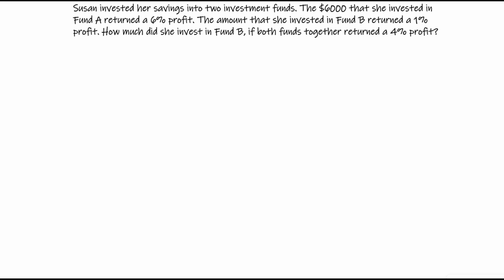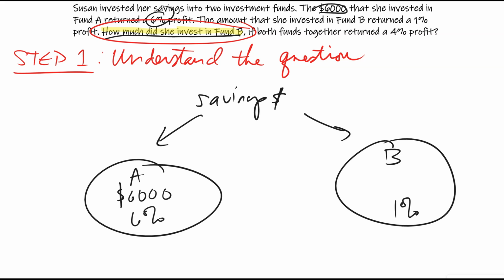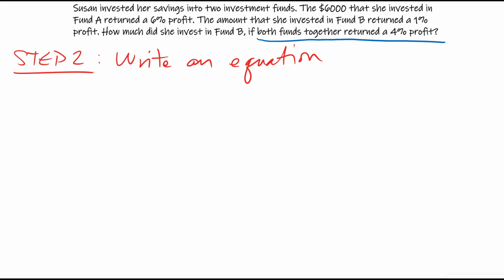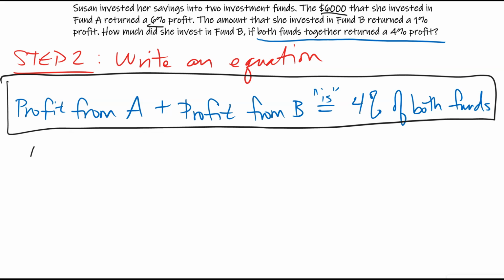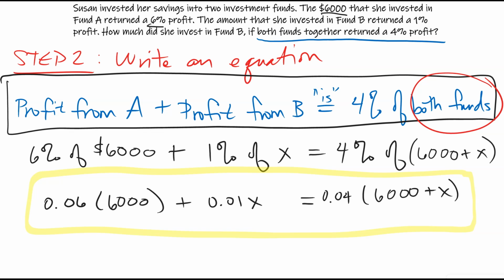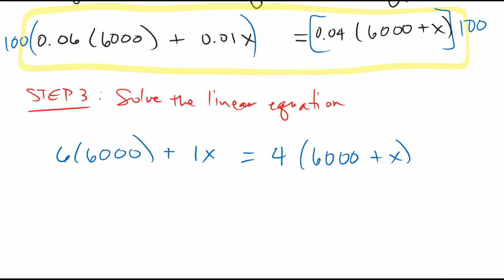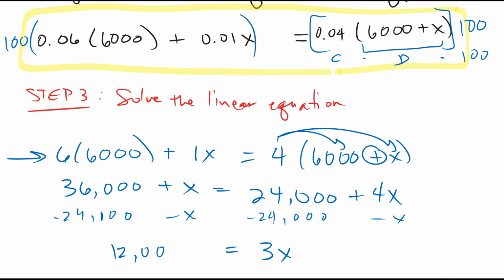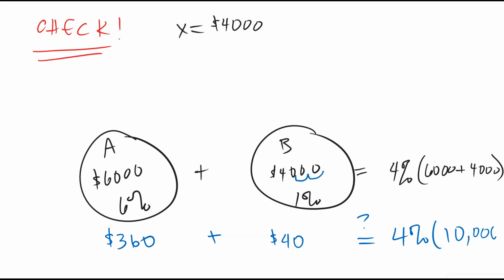Percent mixture problem